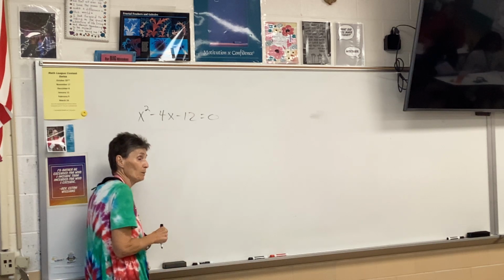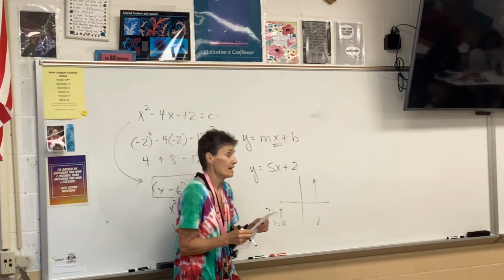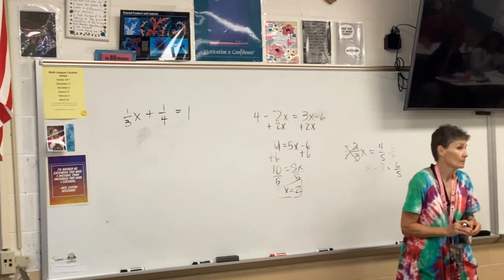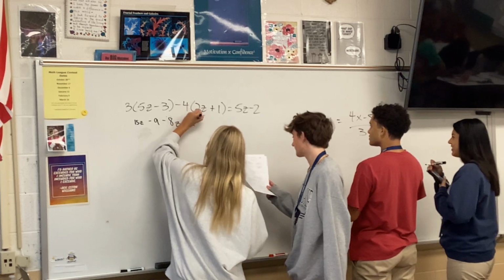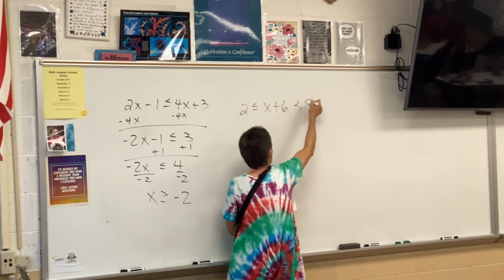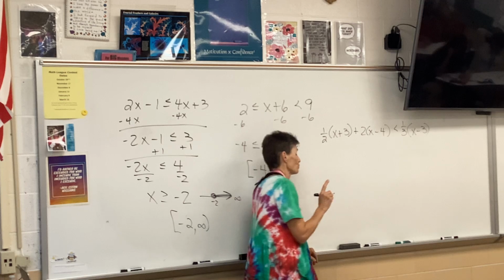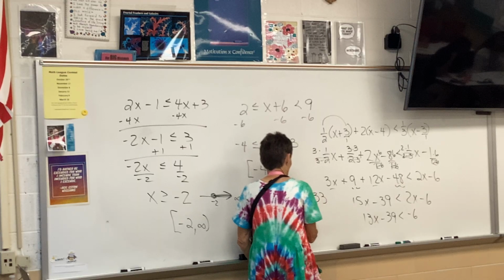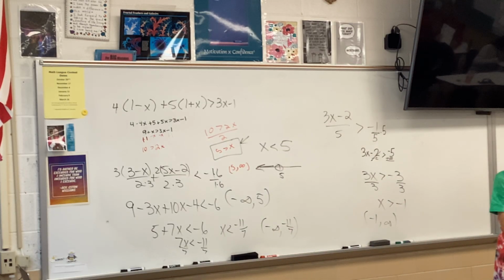Precal C Notes P3